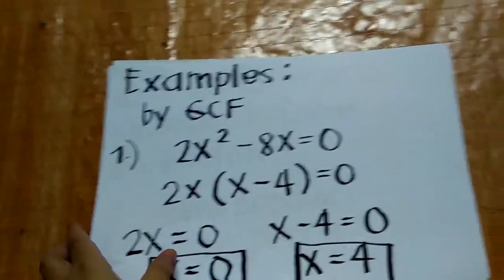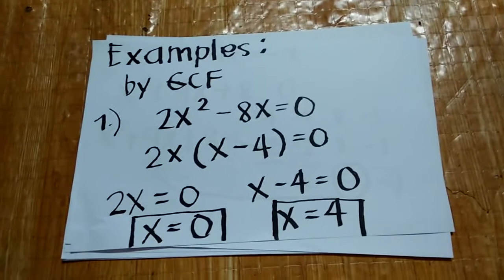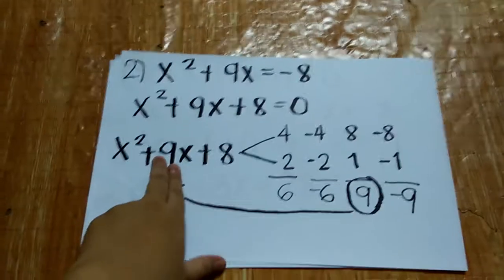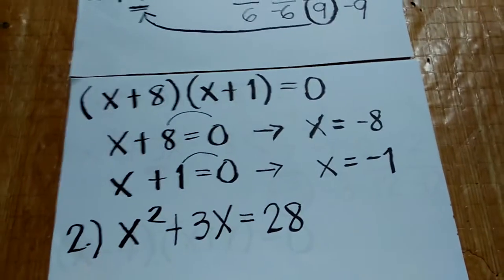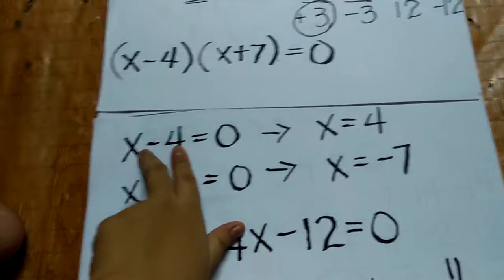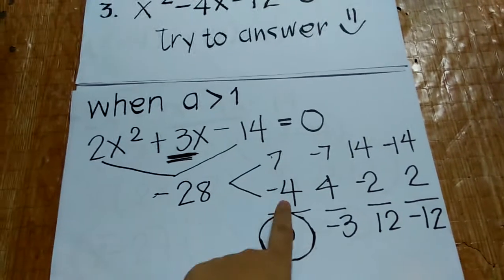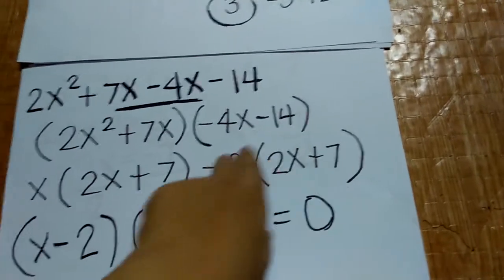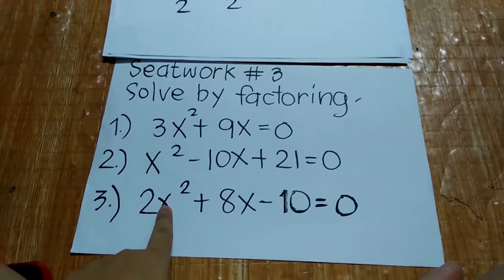LESSON2B-Solving Quadratic Equations by Factoring